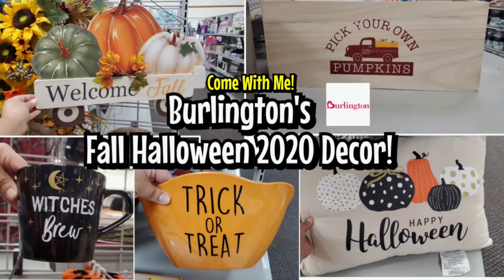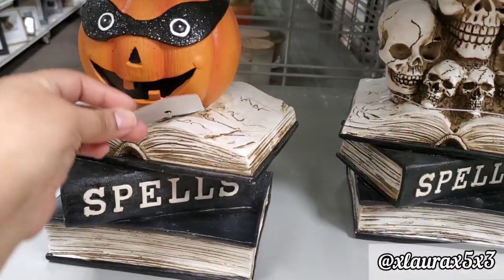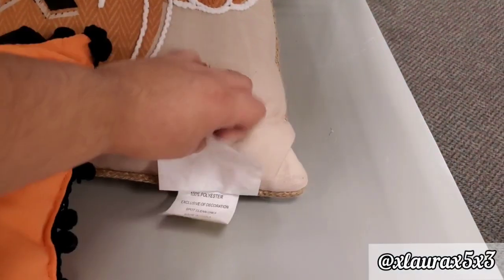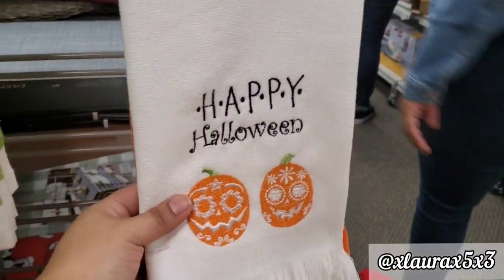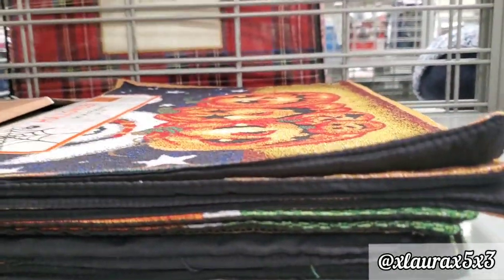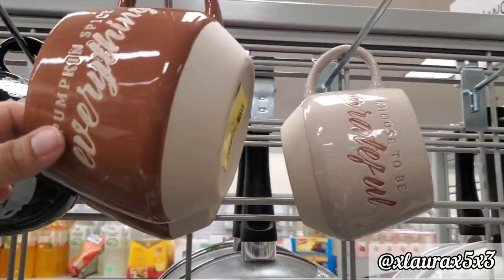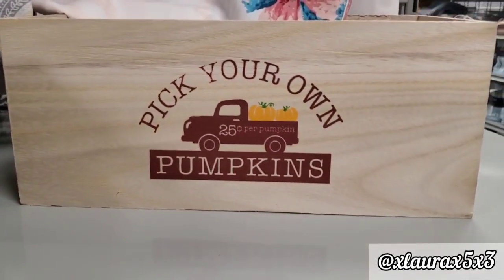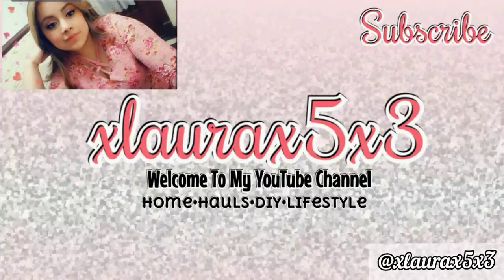BURLINGTON FALL HALLOWEEN 2020 FINDS! COME WITH ME!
Today come with me to Burlington! I've haven't stopped by here because it's a bit of a distance but I found some Fall Halloween home goodies. Some I was very surprised at the price for SIZE of some decor!

Xo Laura